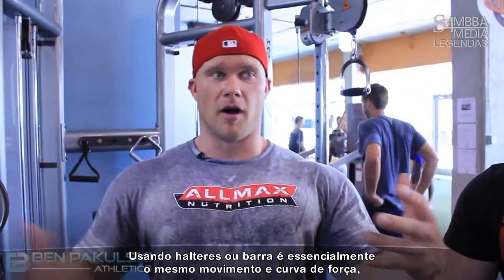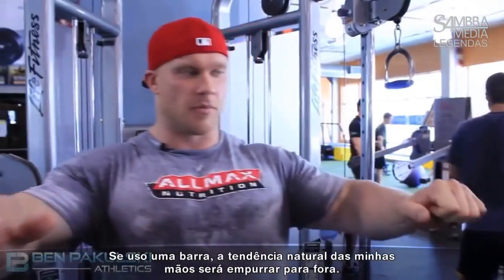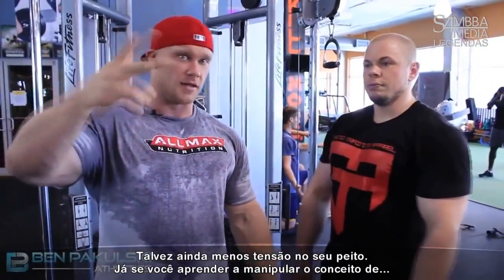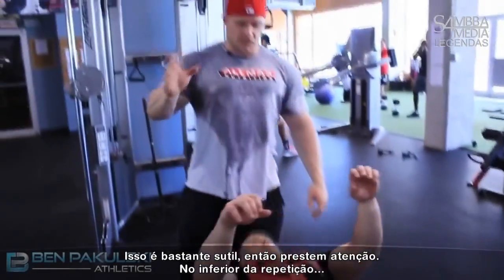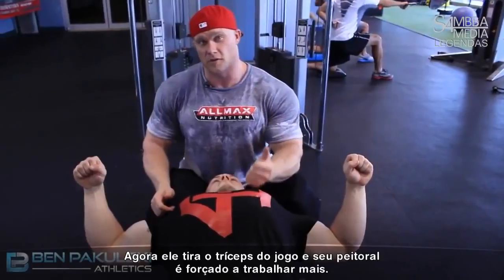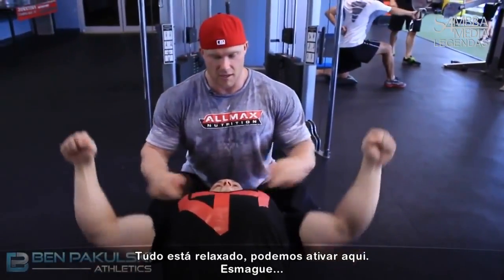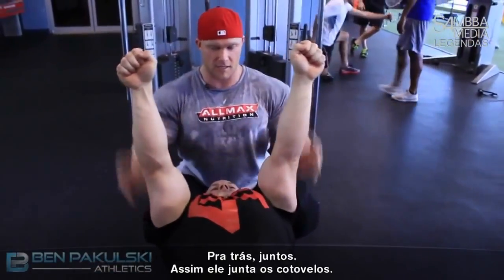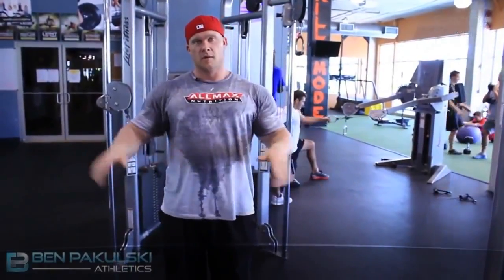Supino com Barra x Halteres - Ben Pakulski | Ed.Júnior Bodybuilding